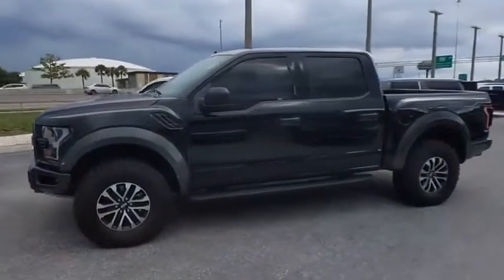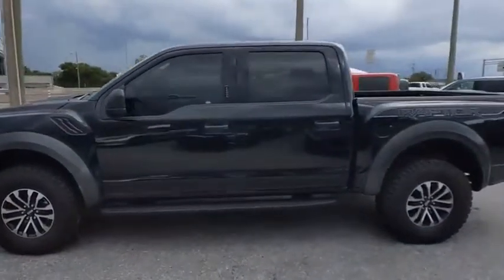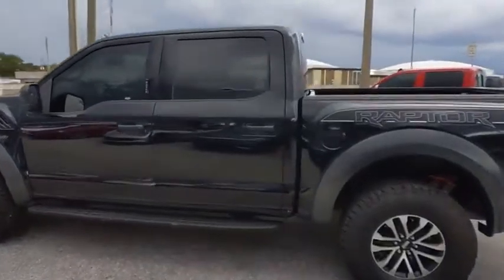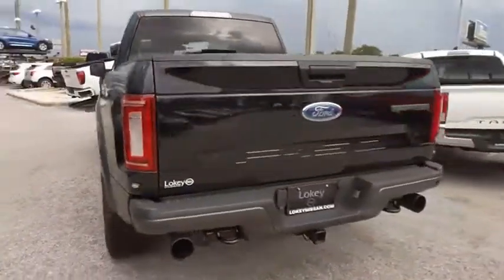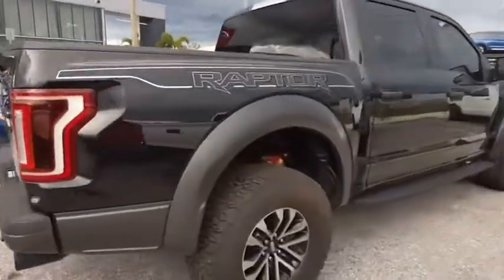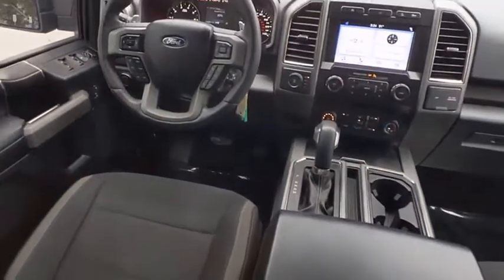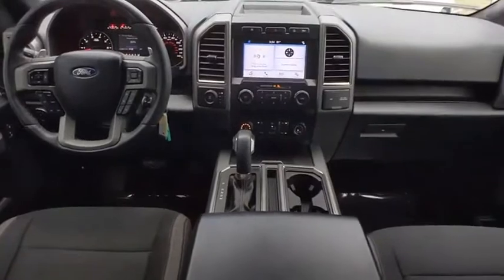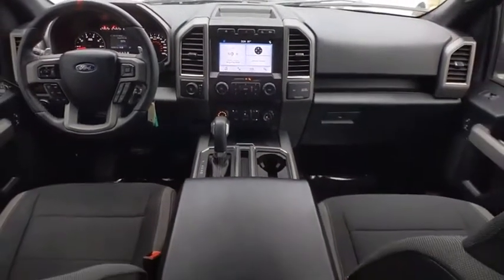2019 Ford F-150 Clearwater FL NTD26627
2019 Ford F-150 Raptor

Lokey Nissan
27758 U.S. HWY 19 NORTH

Priced below KBB Fair Purchase Price! Clean CARFAX. Odometer is 14229 miles below market average!Black 2019 Ford F-150 Raptor 4WD 10-Speed Automatic 3.5L V6We want your trade in and we are willing to pay top dollar to get it!!!Home of the Lifetime Free Oil Changes! Family owned for over 63 years we are your volume dealer in Clearwater Florida. With over 450 new vehicles in stock, why shop anywhere else? Call now and ask to speak with our Award Winning Sales Team for more information on the vehicle shown in this listing.Awards:* JD Power Automotive Performance, Execution and Layout (APEAL) StudyCall now and ask to speak with our Award Winning Sales Team for more information on the vehicle shown in this listing.. Pricing is plus tag, tax, dealer doc fees and title fees. See dealer for details.